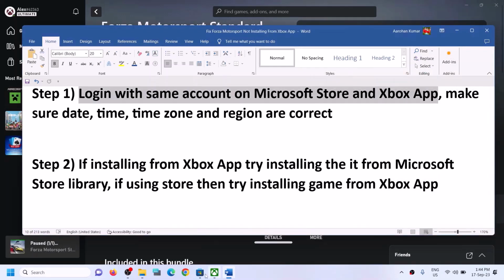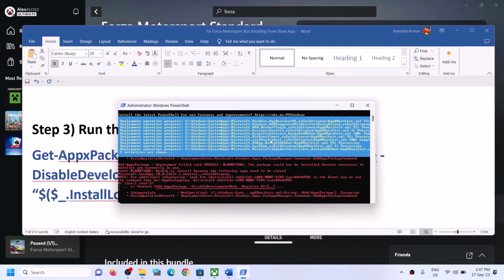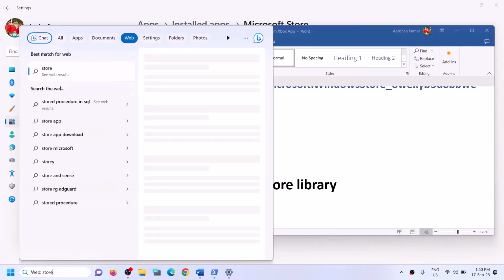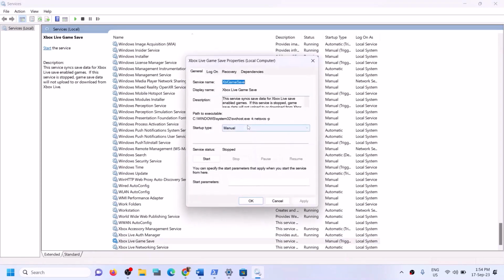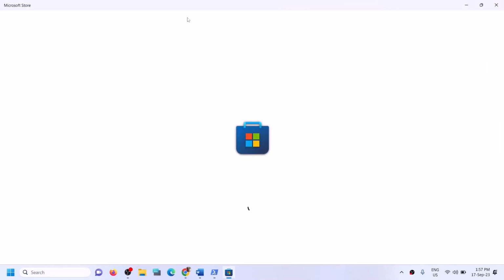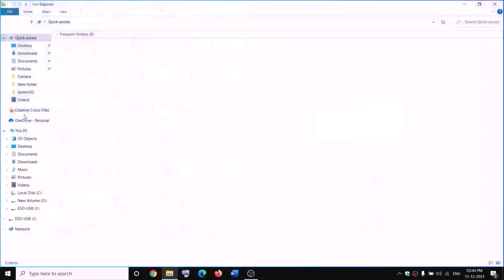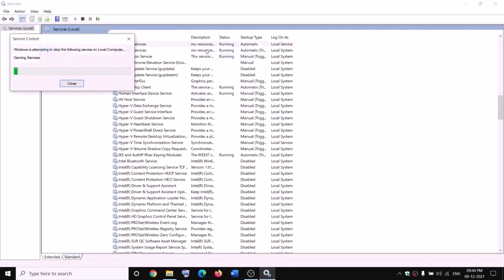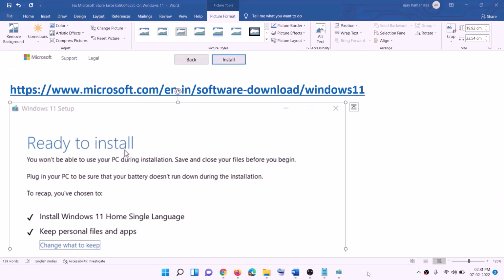Fix SUPERHOT MIND CONTROL DELETE Not Installing On Xbox App/Microsoft Store On PC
Fix SUPERHOT MIND CONTROL DELETE Game Not Downloading/Installing/Updating On Microsoft Store/Xbox App On Windows 11/10 PC
C:\Users\Username\AppData\Local\Packages\Microsoft.WindowsStore_8wekyb3d8bbwe
Install Gaming service:
start ms-windows-store://pdp/?productid=9MWPM2CQNLHN
Step 8) Start all these services
IP Helper
Gaming services
Windows Update